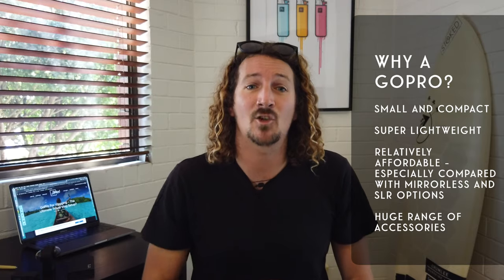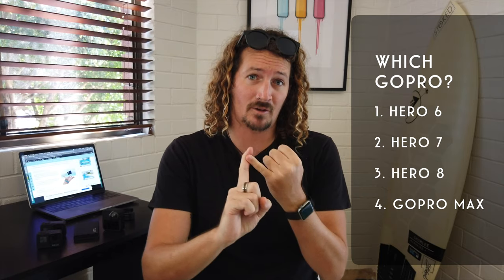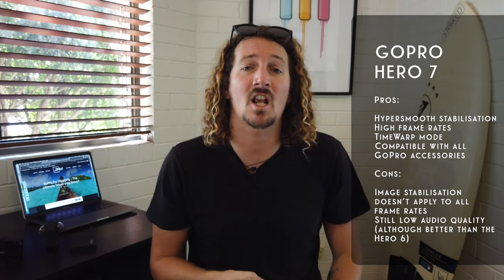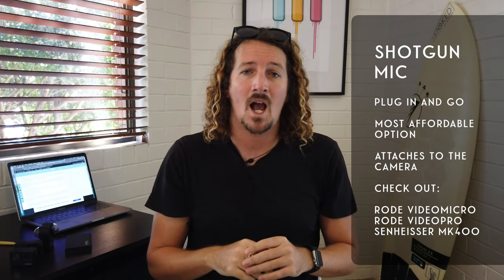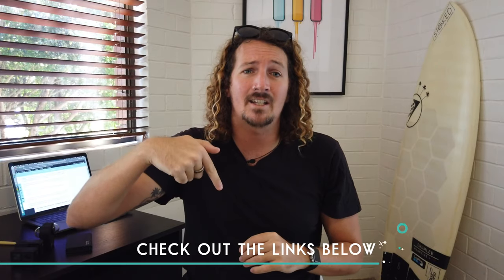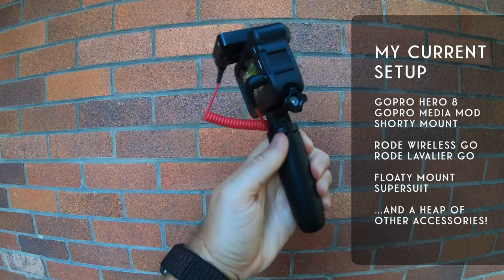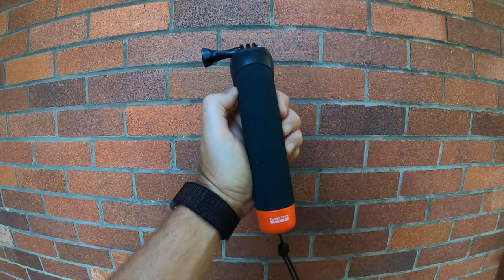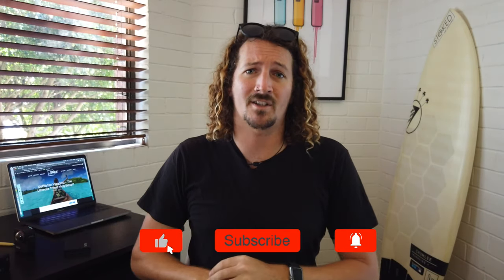The Ultimate Hero 8 Vlog Setup? GoPro For Vlogging Review 📷 (Inc Kit Rundown) | Stoked For Travel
Thinking about using a GoPro for vlogging?
Here’s everything you need to know  - including my complete GoPro Hero 8 vlog setup!

⬇️ And if you're using the new Hero 9 check out my updated here guide ⬇️

I’ve been using my GoPro for vlogging and capturing all my adventures for years now and I think I’ve finally cracked the perfect GoPro setup for travel vlogging! So here's my full GoPro for vlogging review - including top FAQs and of course a full gear rundown.

I’ll be running through;

✅ Why choose a GoPro for vlogging
✅ Which GoPro should you choose
✅ GoPro Media Mod
✅ External microphone options
✅ My current GoPro vlog setup

📷 All the accessories and cameras mentioned in the video; 📷

GoPro Hero 6
GoPro Hero 7 Black
GoPro Hero 8

Shorty Mount
Floaty Handle
Supersuit/Dive Housing

Rode VideoMic Pro
Rode VideoMicro
Sennheiser MKE 400

▬ ABOUT ▬